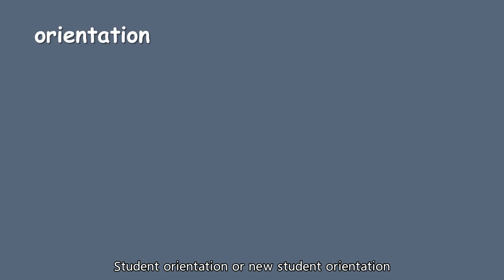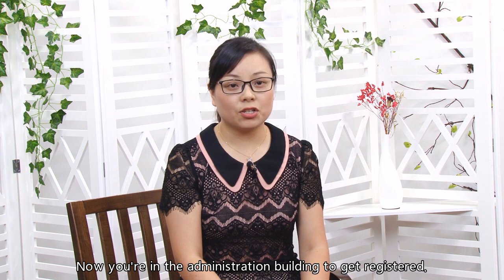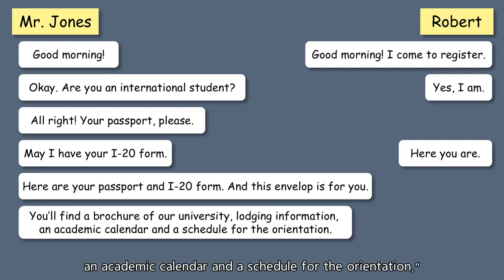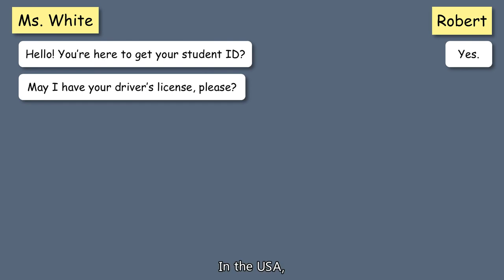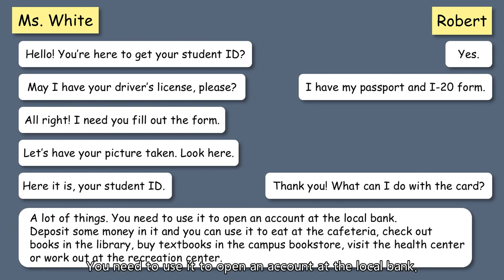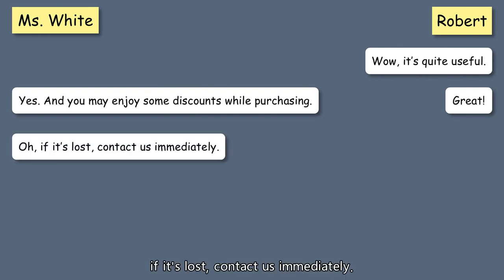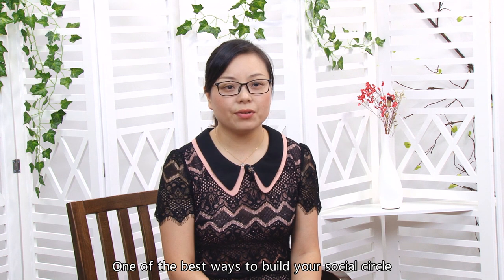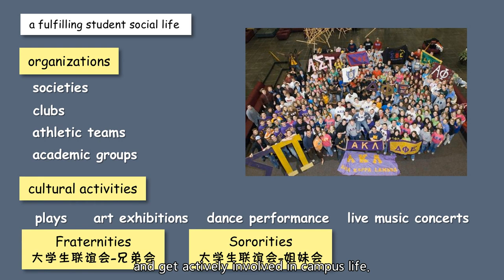2 2 Campus Life 2